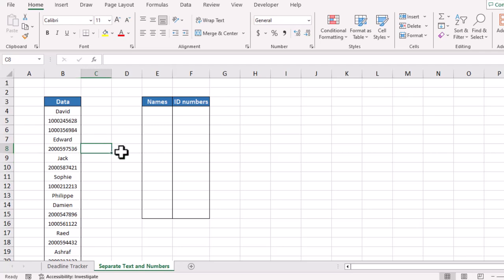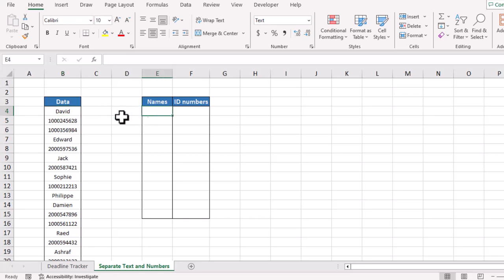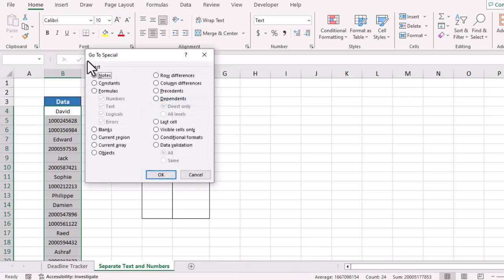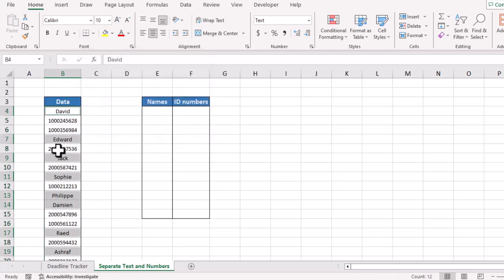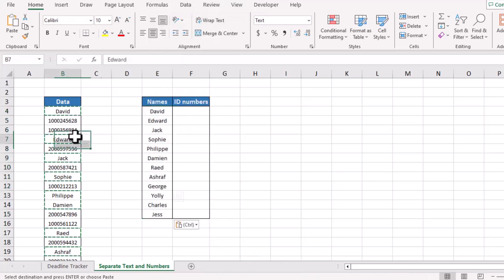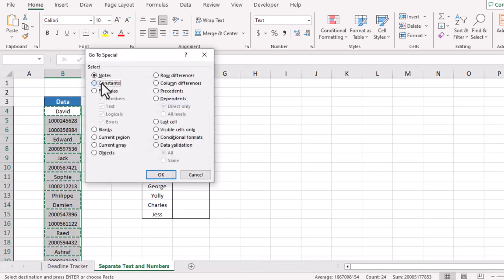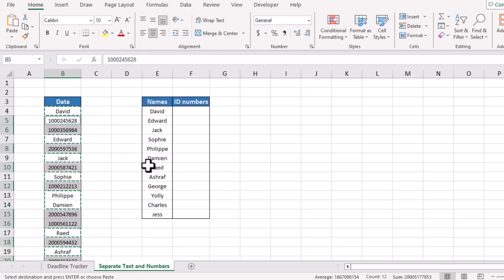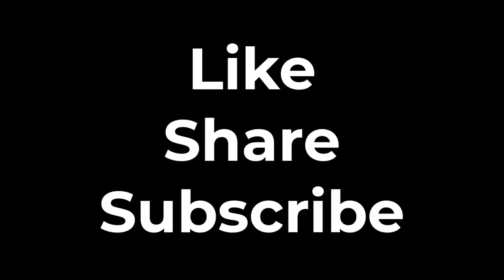Easily Separate Text & Numbers from a list in Excel | Data Management in Excel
Discover the ultimate Excel hack! Learn how to use Ctrl+G shortcut to swiftly separate text and numbers from your Excel columns. Elevate your data organization game with this essential data analysis technique!

MS Excel
Excel tricks